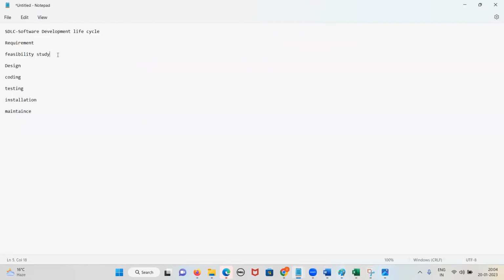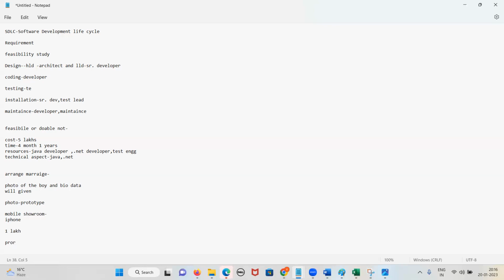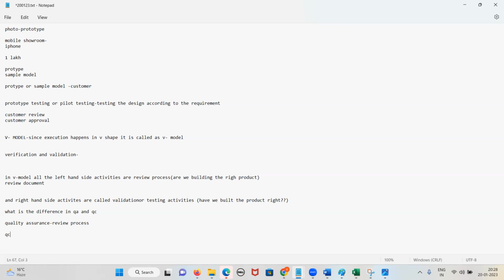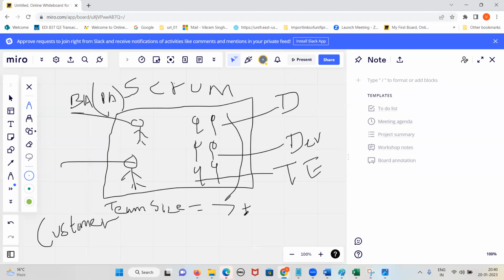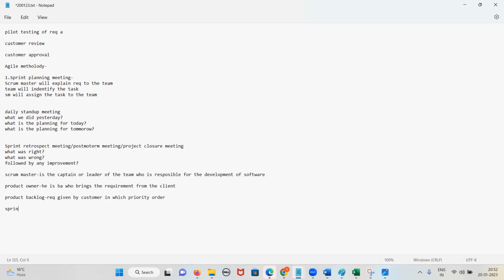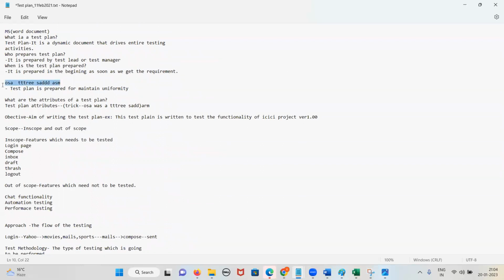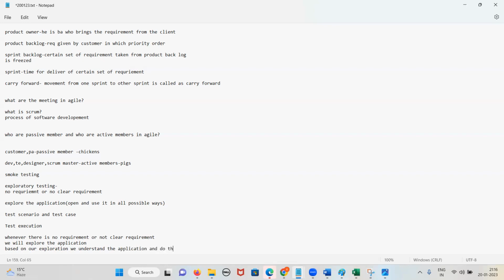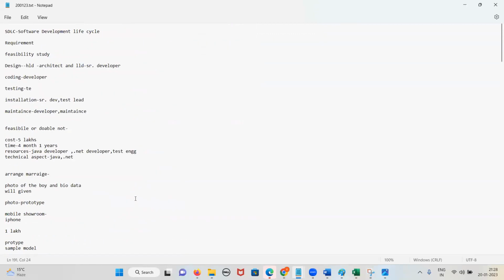SDLC,Agile,waterfall,spiral,vandv hybrid,exploratory ,smokeand sanity,testing-8210139296